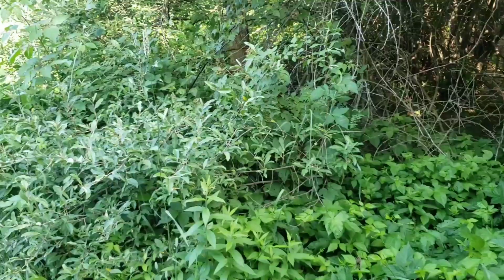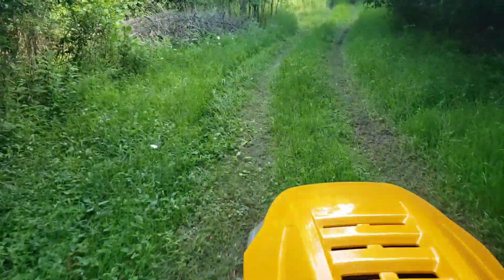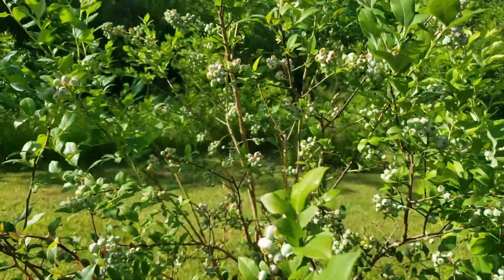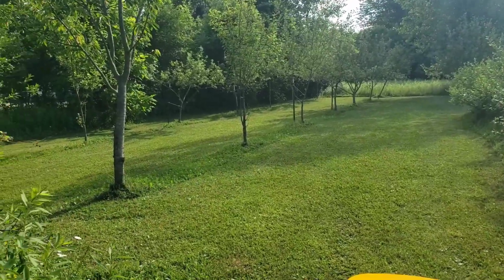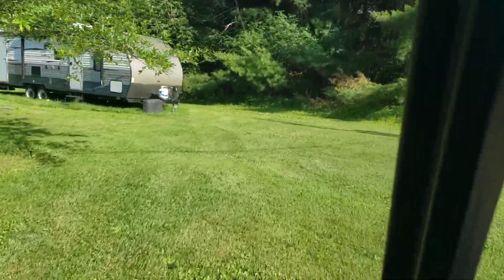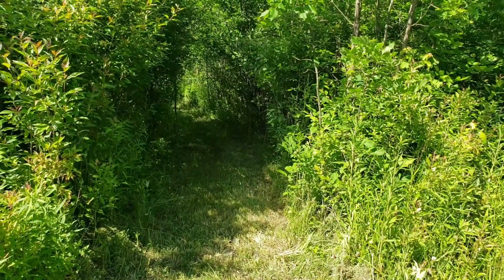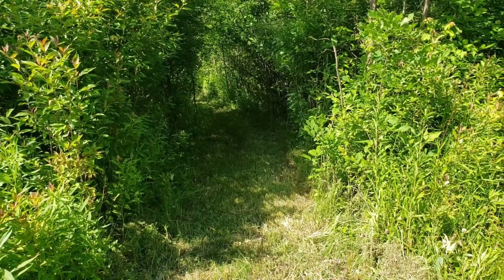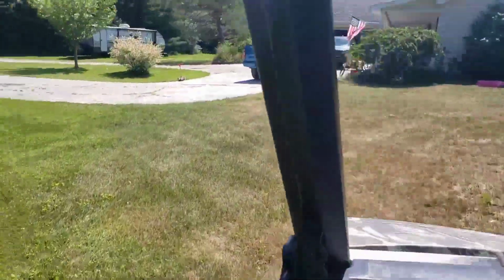Updated property tour!